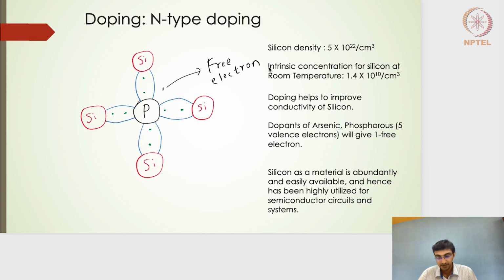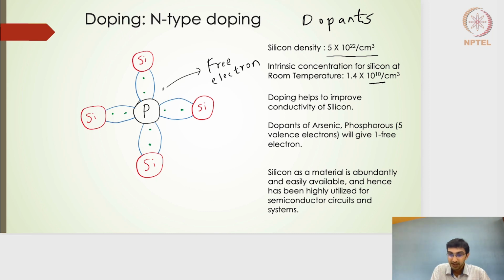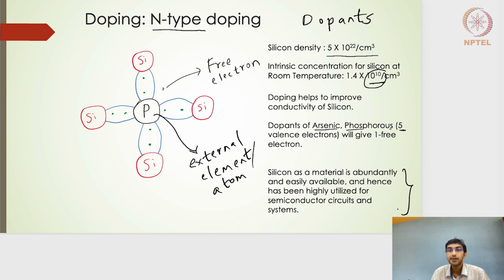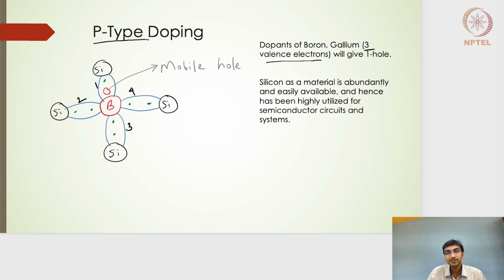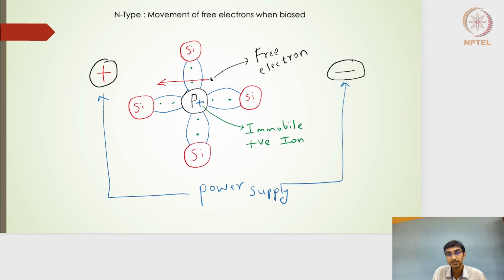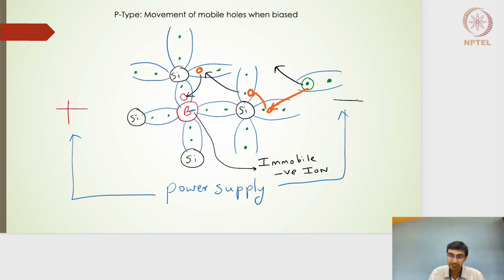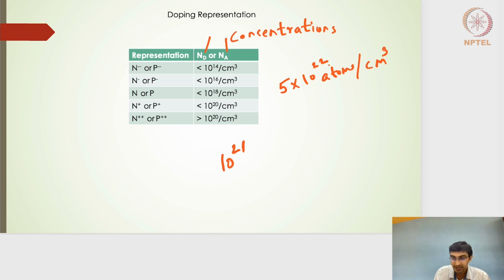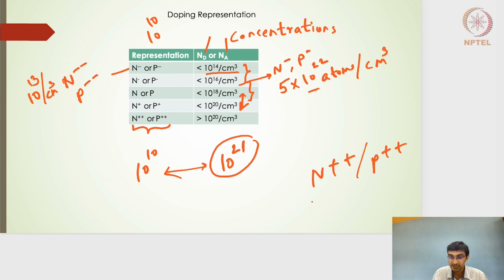1.1 - Understanding Silicon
1.1 - Understanding Silicon
This lecture discusses the silicon material benefits and labelling of doping concentrations for CMOS transistor designing